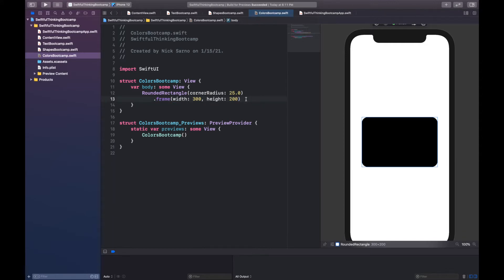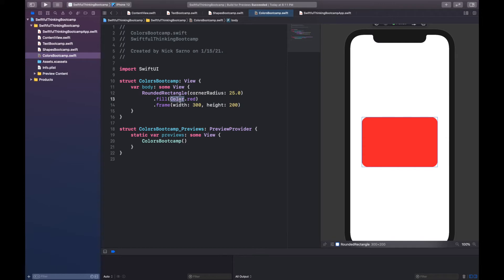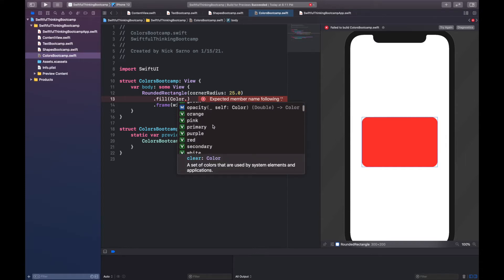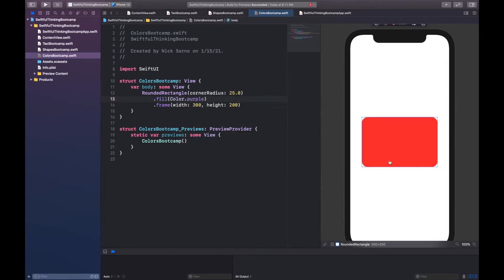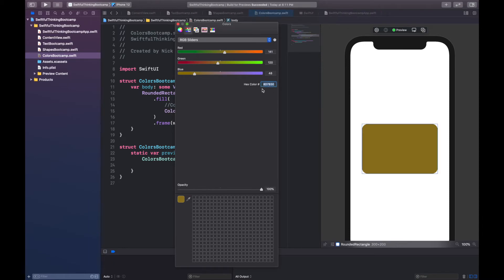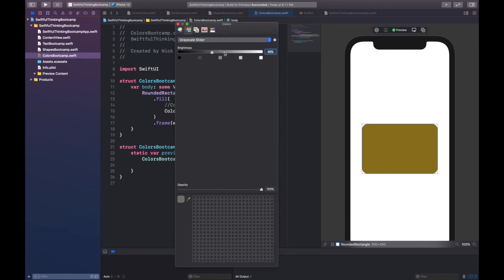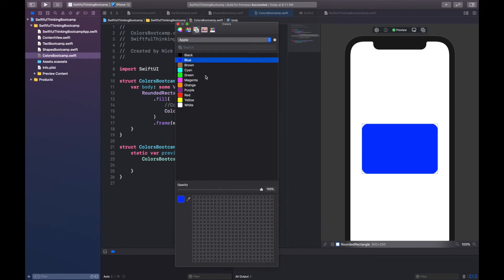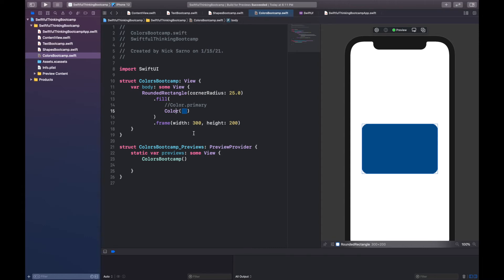Color, UIColor, Color Literals, and Hex Colors in SwiftUI | Bootcamp #4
In this video we will explore the different ways we can add color to SwiftUI applications. We will first look at the basic colors in SwiftUI and then move to converting UIKit colors and Color Literals, which have a built in color palette that allows us to use custom hex colors. We will also review how to make colors adaptive so that they can have different appearances on iOS devices in light and dark mode.